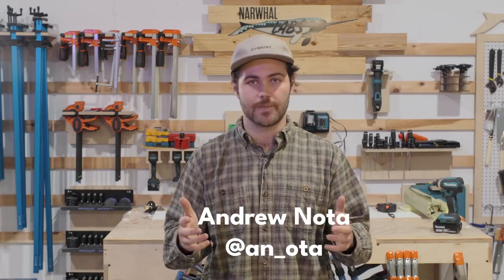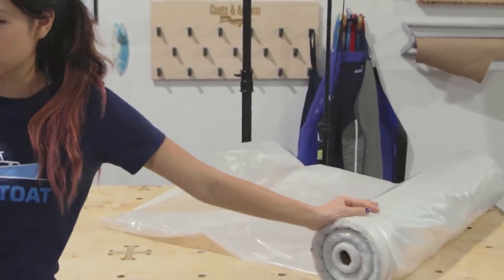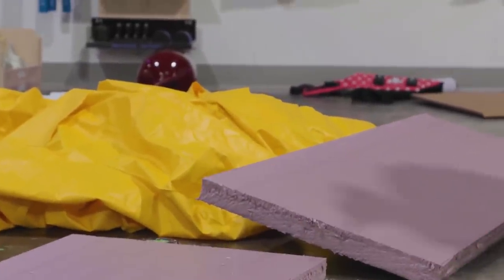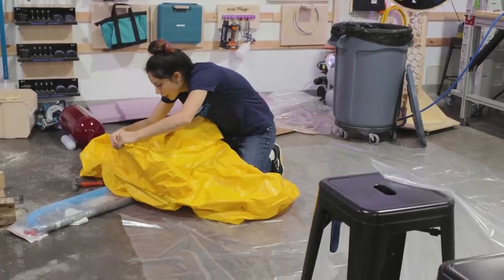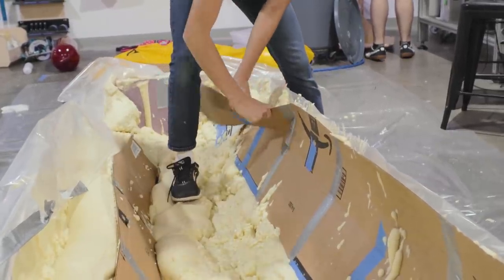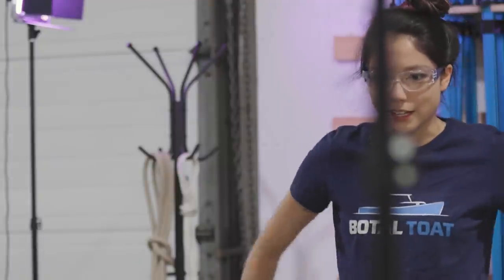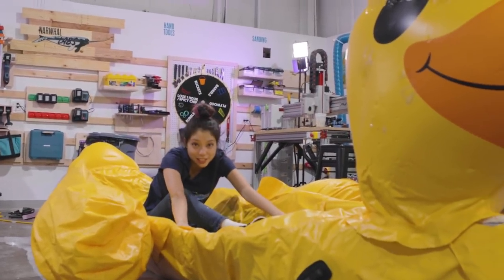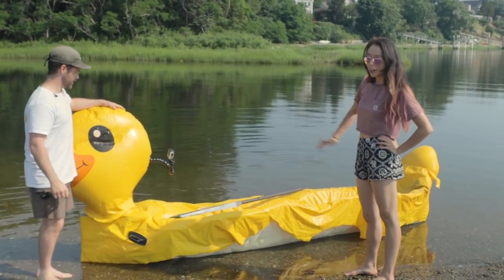Scrap Boat Challenge | Xyla Foxlin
Xyla Foxlin visits Narwhal Labs at the TotalBoat headquarters to be the first contestant in their Scrap Boat Challenge. Check this video out to see if she succeeds in turn a pile of junk into an actual boat.